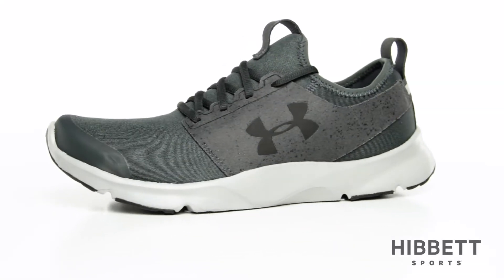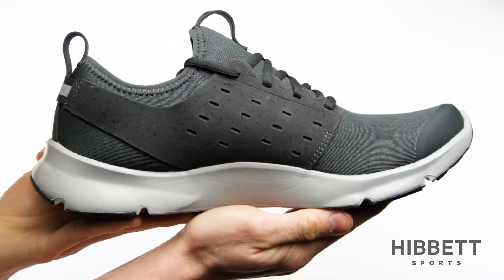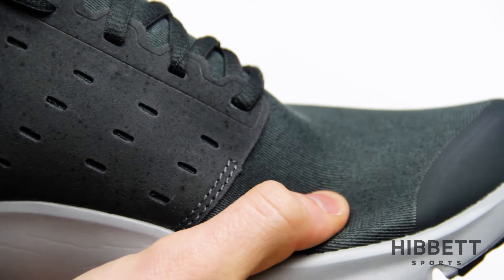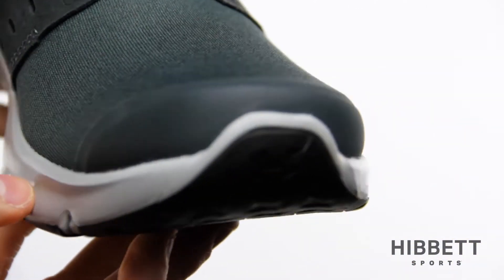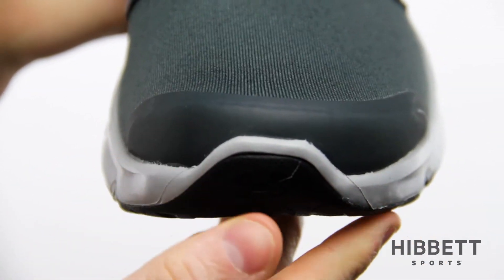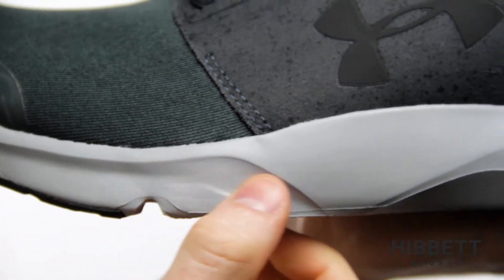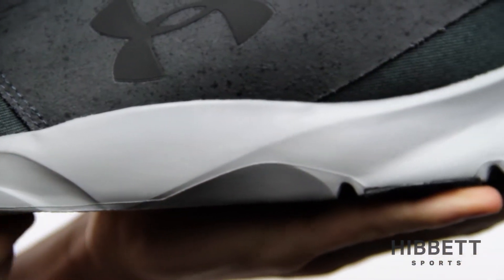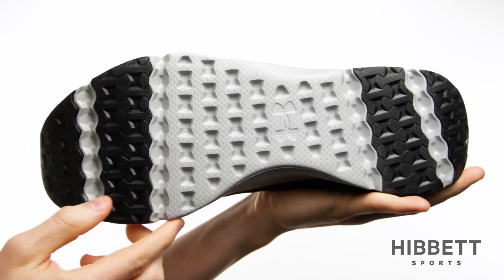Men's Under Armour Drift Run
Don't let anything get in the way of you and your workout when you wear the UA Drift Men's Running Shoe. The soft, breathable ClutchFit mesh provides you with powerful support that moves with your foot for the best ride possible. The seamless overlays add structure & support without adding bulk that will weigh you down.